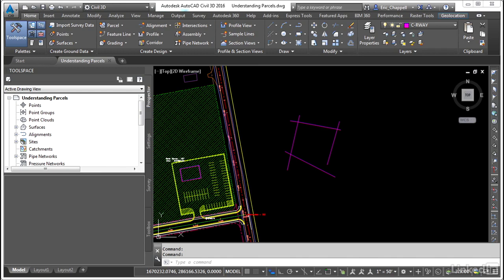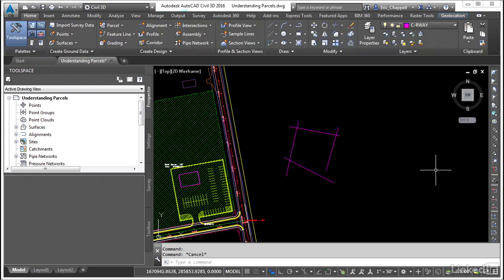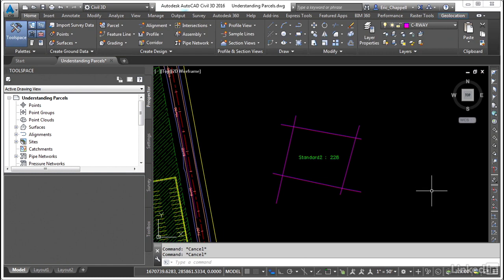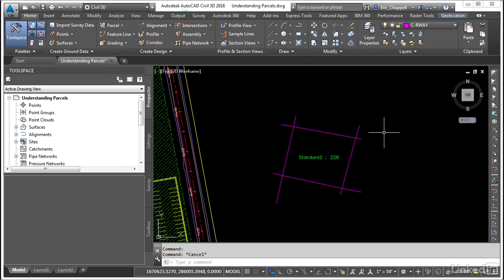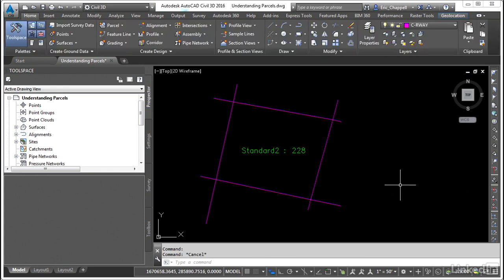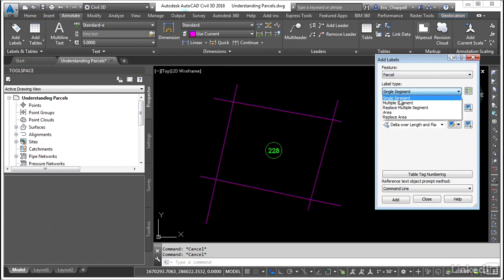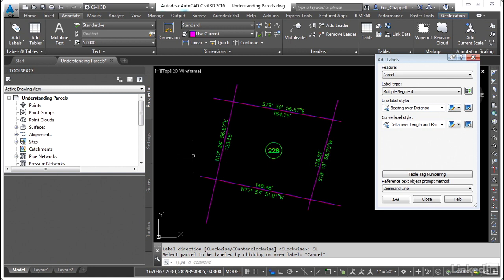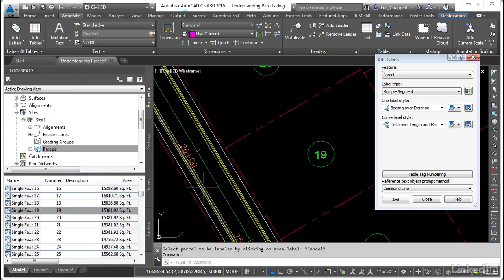03 Understand parcel objects